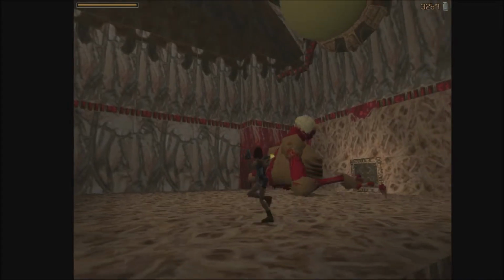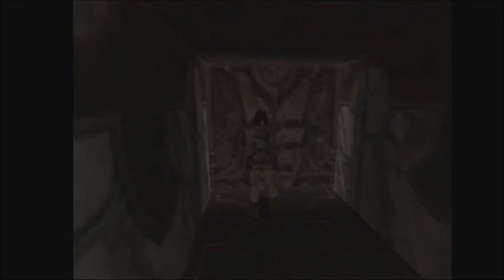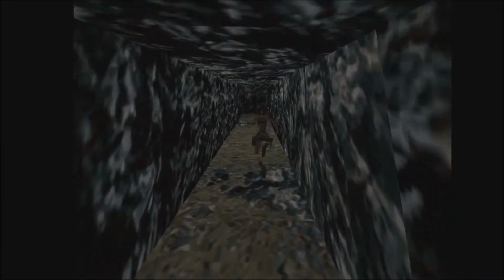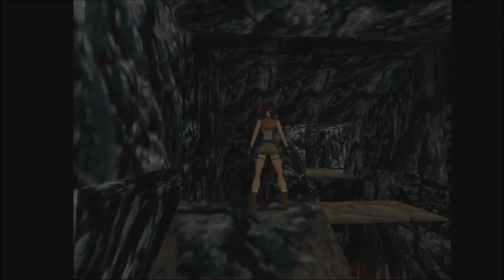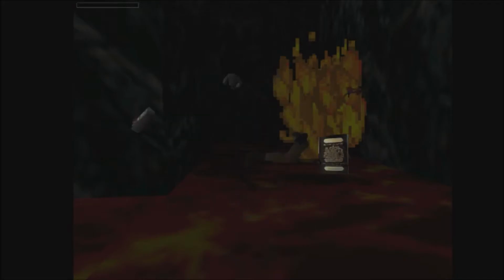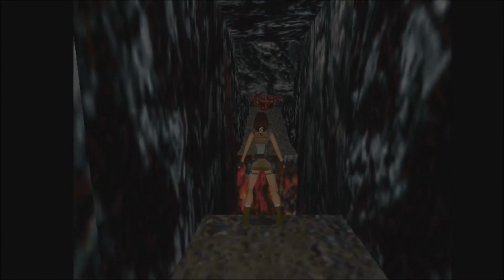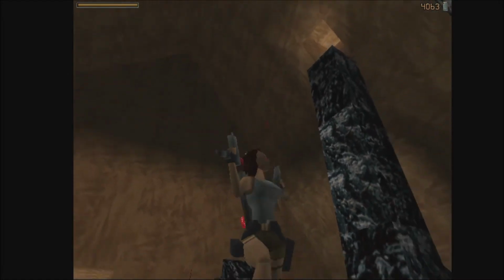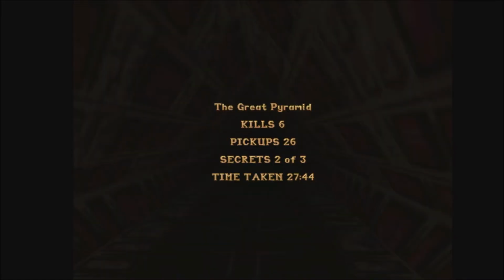Tomb Raider (1996) | 100% Walkthrough | Level 15: The Great Pyramid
Adventurer Lara Croft has been hired to recover the pieces of an ancient artifact known as the Scion. With her fearless acrobatic style she runs, jumps, swims and climbs her way towards the truth of its origin and powers - leaving only a trail of empty tombs and gun-cartridges in her wake.